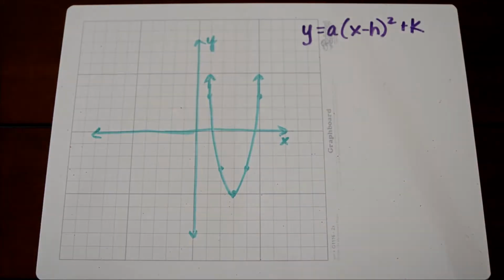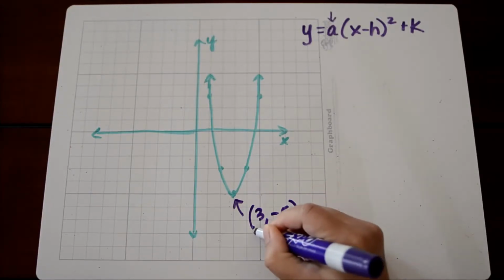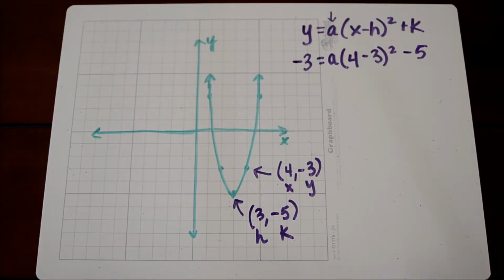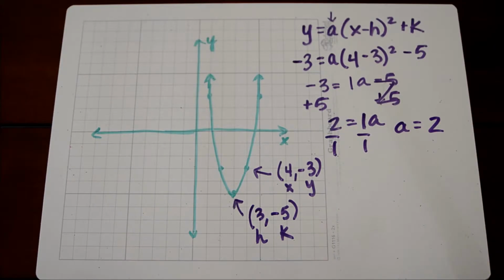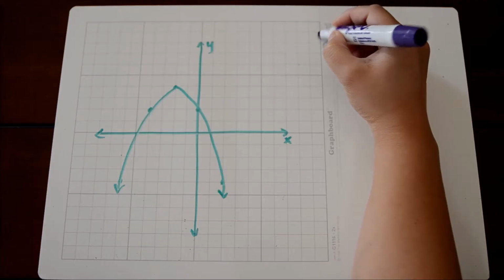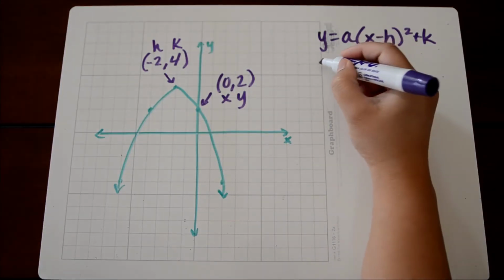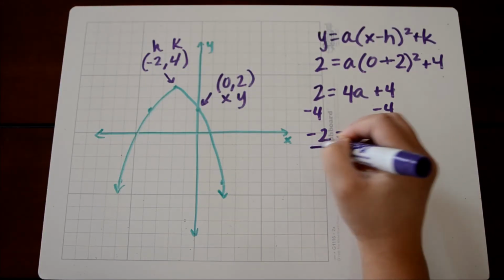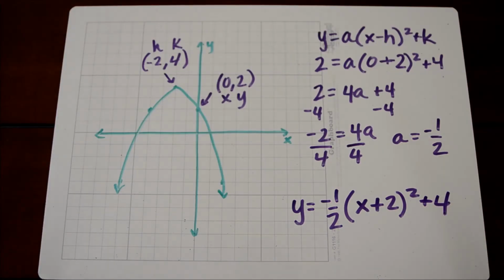Writing Quadratic Equations from a Graph Tutorial